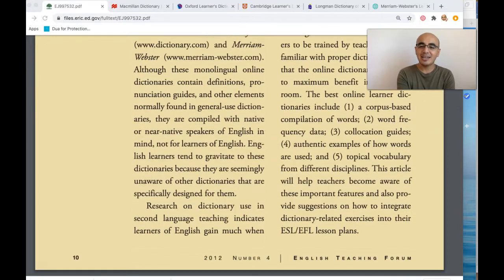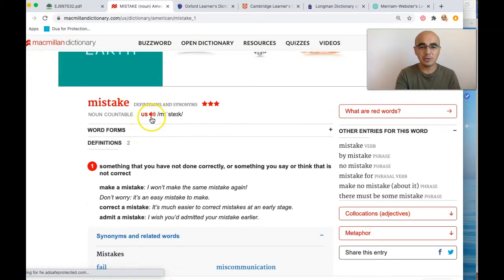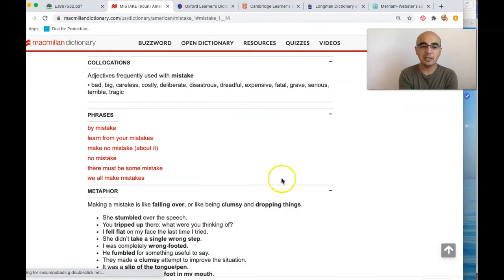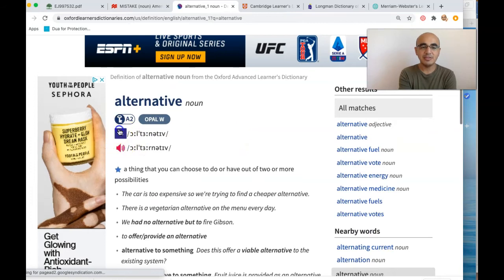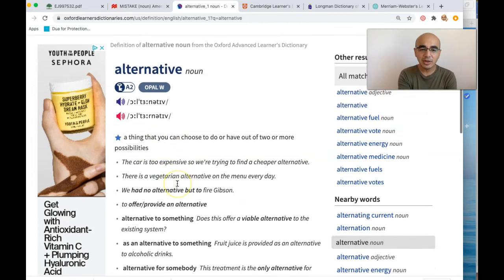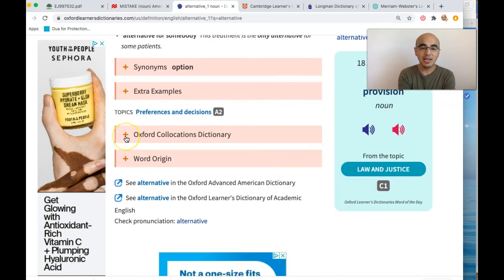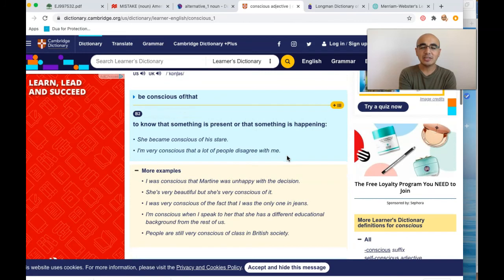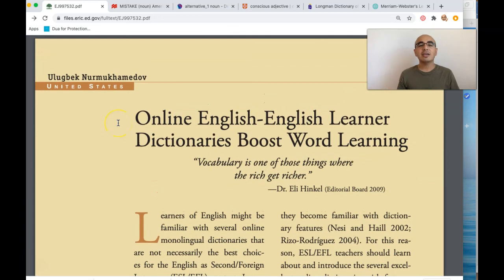Learners' Dictionaries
This tutorial discusses the essential features of some of the online English-English learners' dictionaries such as Macmillan Dictionary, Oxford Learners' Dictionary and Cambridge Learners' Dictionary.
If you are a language teacher, you might want to use this handout to train your students. [Please note that tool training is very important!]